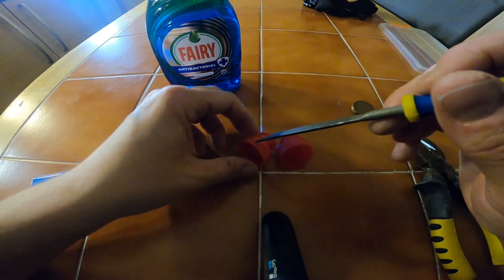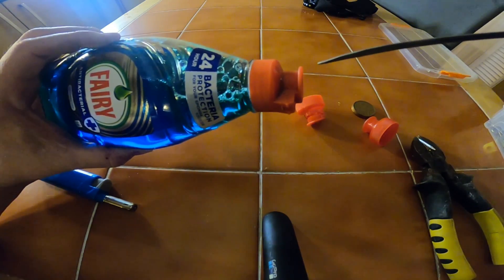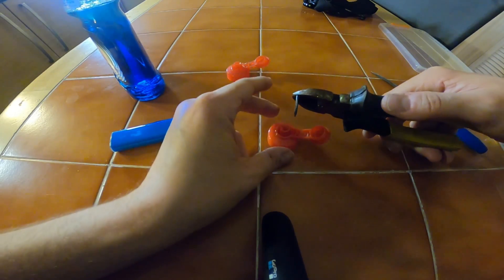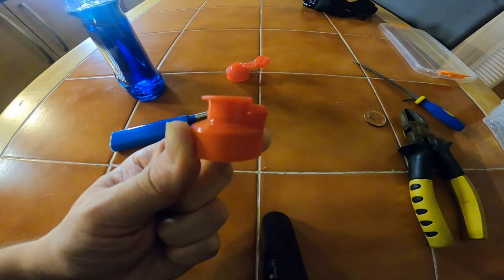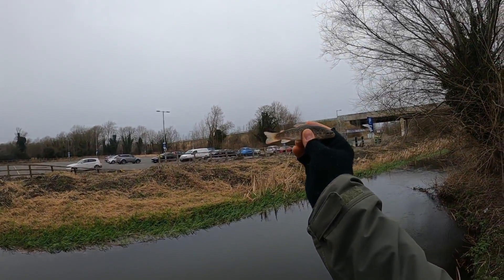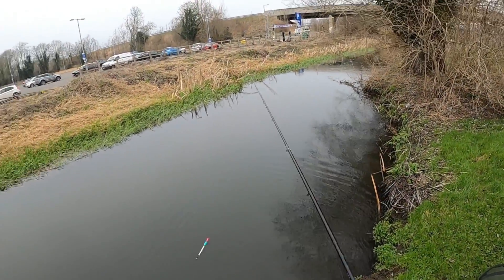Fairy Liquid Bottle Top to Catch Fish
A bit of classic budget angling, I decide to use a washing up liquid bottle top as a bite indicator the modern ones aren't quit as I remember them from my youth but with a bit of modification they will work!